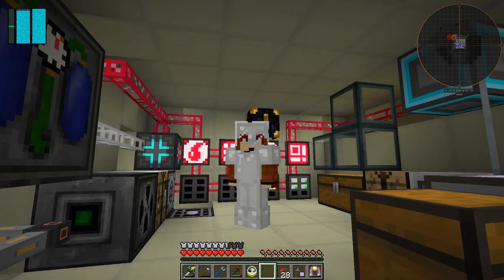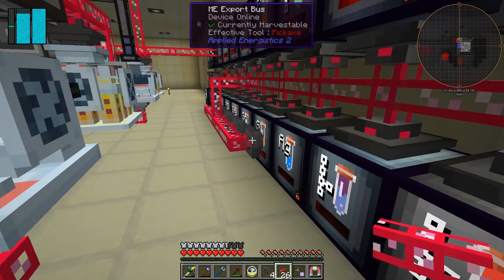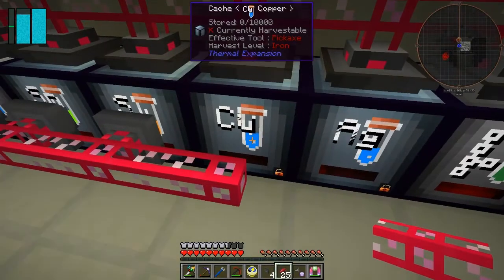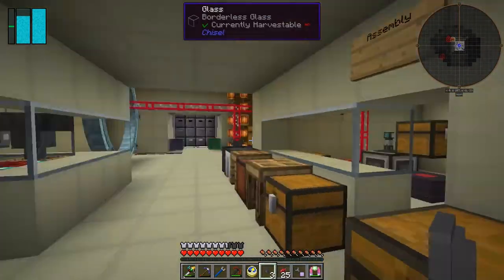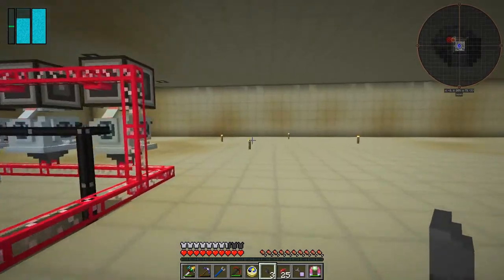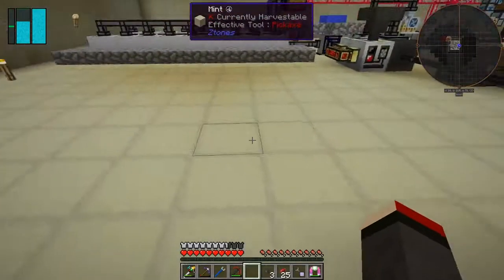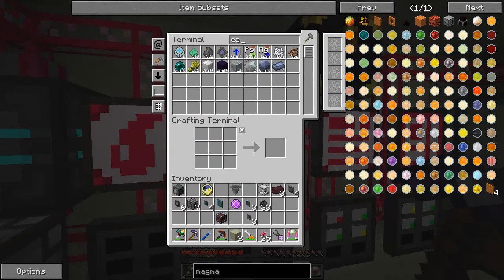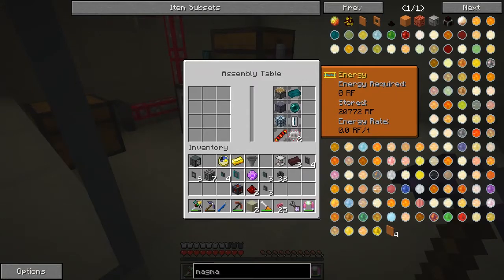Galactic Science 2 #77 - Big Power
In this episode we:
- fix tungsten plating by increasing copper storage
- plate down the advanced generator
- craft a LV Emitter
- craft a Flux Generator
- connect a batbox to the generator
- assemble a auto-sieve
- craft a magma crucible (resonant)
- automation of oil production

Complete the following quests:
- None :-(

This video is the my seventy seventh episode of Galactic Science 2, a series of the beta 0.08 mod pack by Caithleen. This a very different Minecraft mod pack.